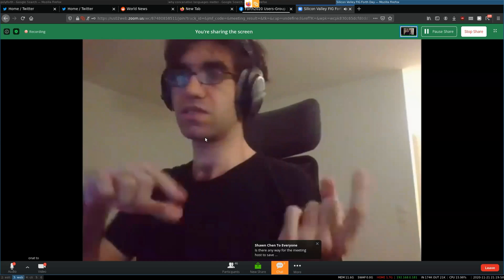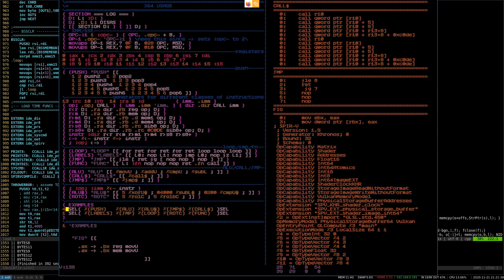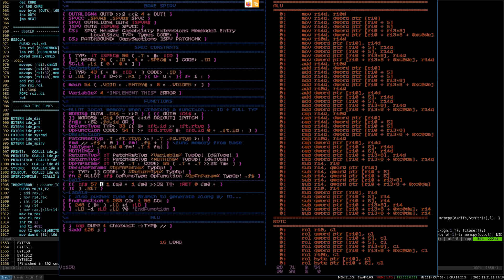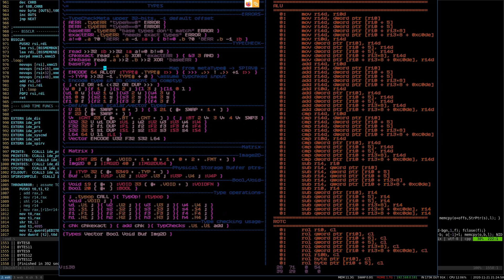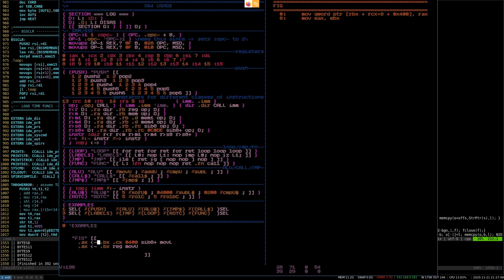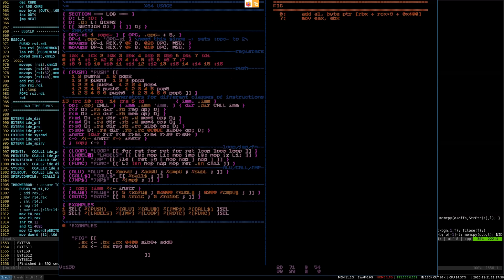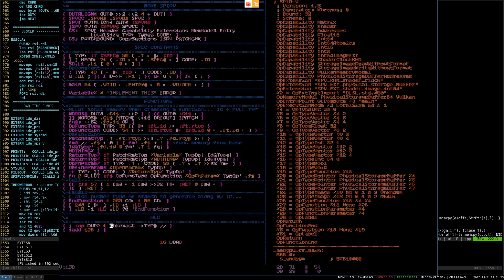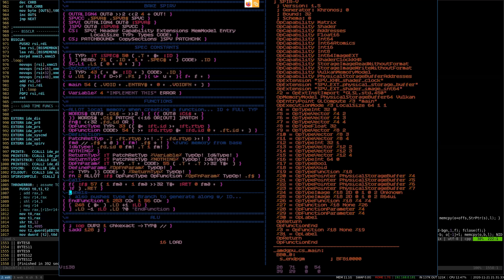Forth Day 2020 - Preview of x64 & ColorForth & SPIR V - Onat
Preview of x64 & ColorForth & SPIR V - Onat
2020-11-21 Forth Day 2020